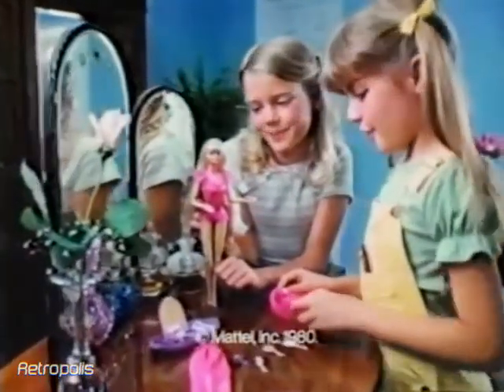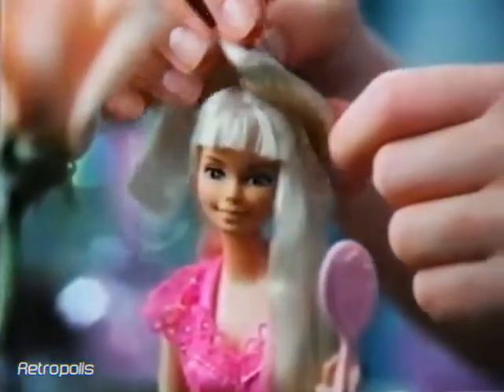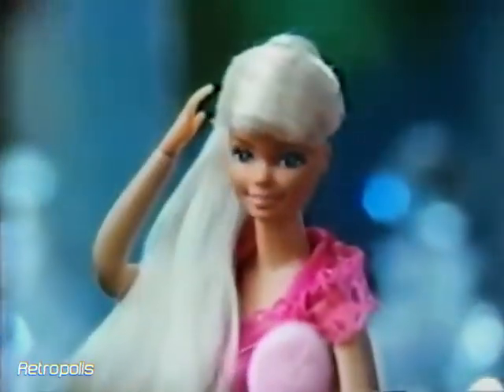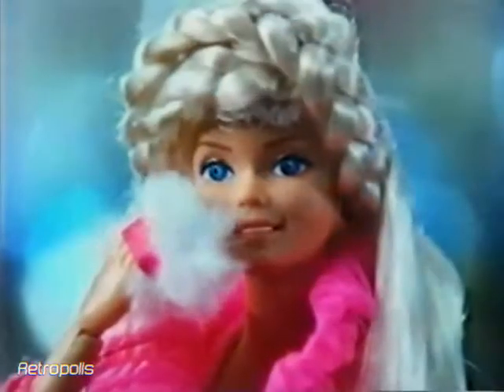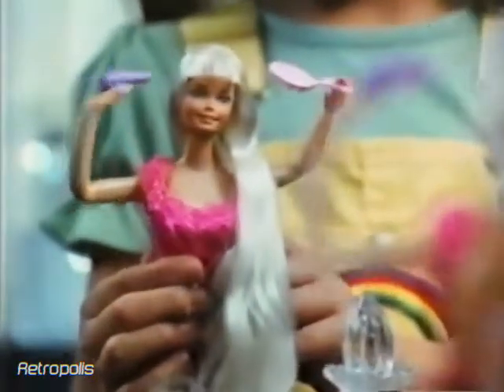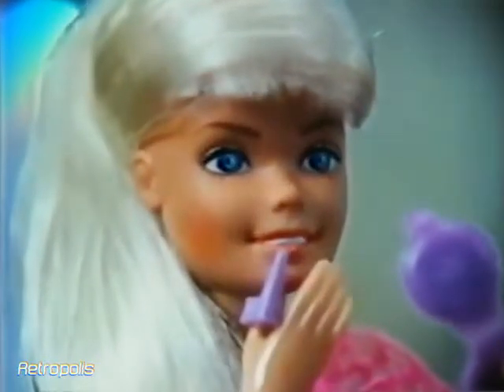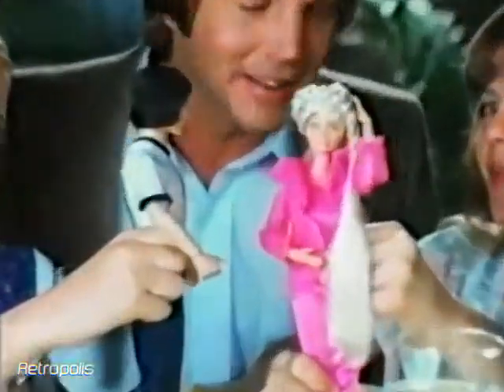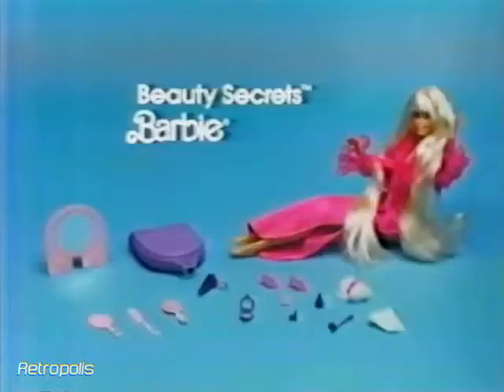Barbie 1980 Beauty Secrets Toy Commercial